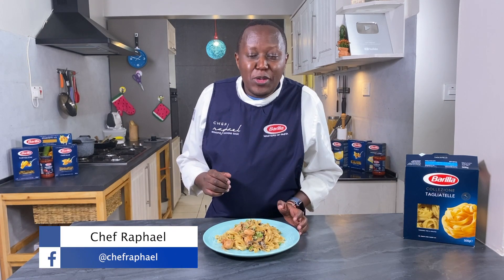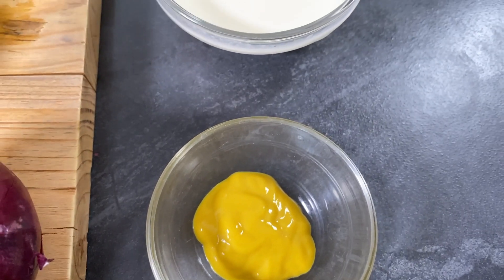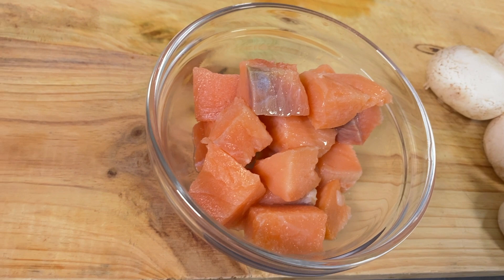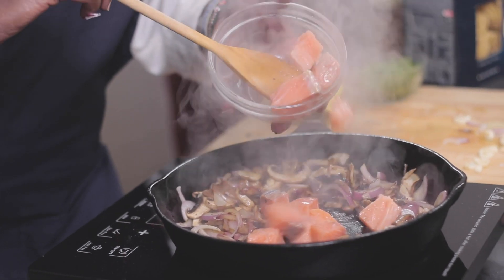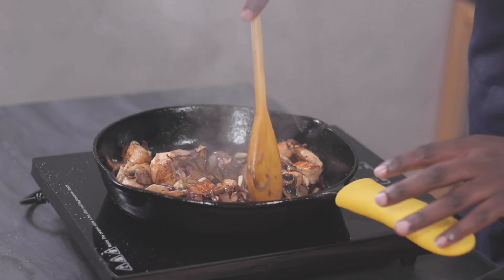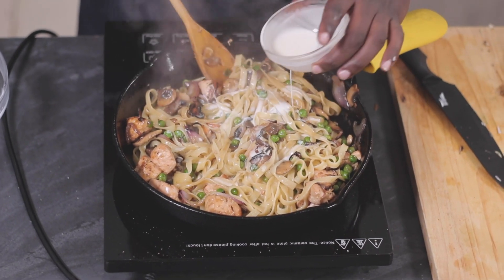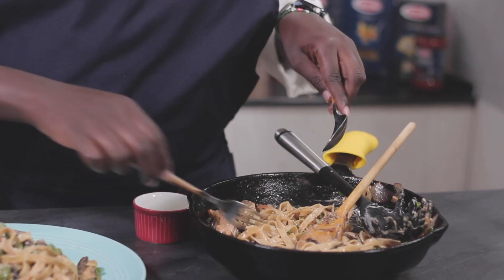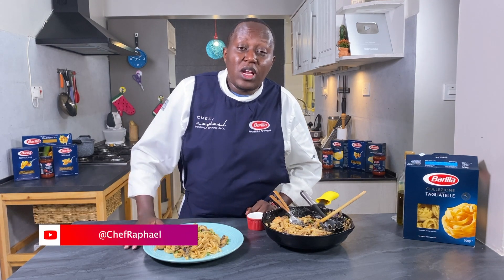Creamy and Delicious Mushroom and Salmon Tagliatelle Pasta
On this video I'll show you how to cook using salmon and mushroom with trick being browning them to get the extra flavour. I also added peas to it for a burst of colour and I'm looking forward to hear how yours turns out.